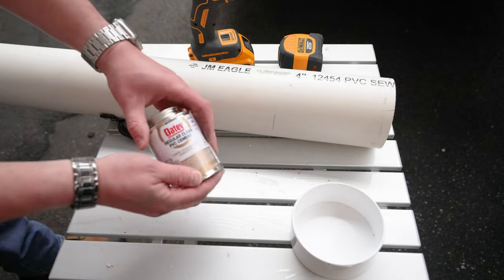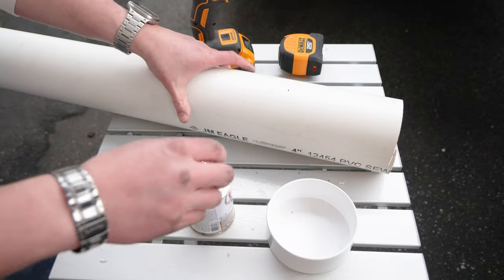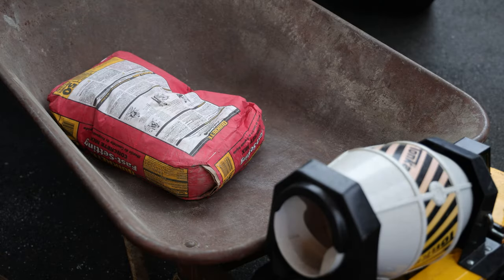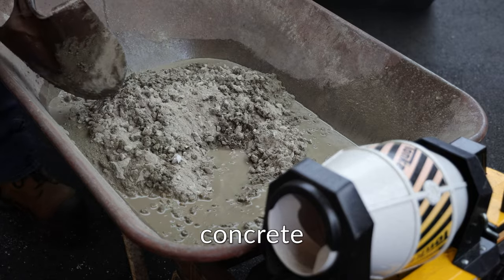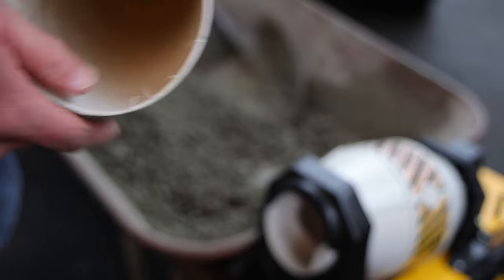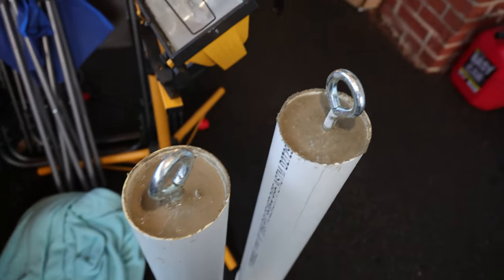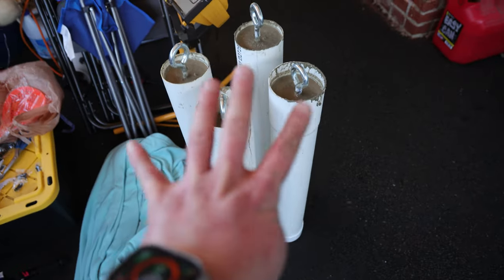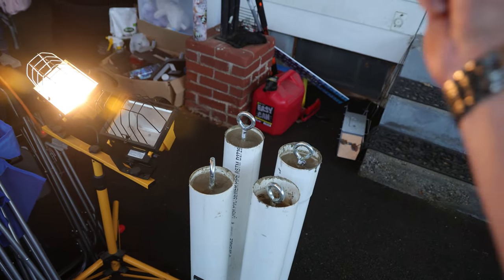KEEP your Pop-Up Tent PLANTED with these WEIGHTS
Follow along as I show you how I built these weights made from concrete and PVC piping. These weights can be used to secure your pop-up tent from blowing away from high winds during vendor fairs, craft fairs, camping, anything you would use a pop-up tent for outdoors. These weights will keep your pop-up from blowing away like the house in the Wizard of Oz.

The following are descriptions of the supplies and hardware I used to build these weights.
•4" x 10' PVC poop pipe - Qty 1
•4" PVC poop pipe caps - Qty 4
•Door/Drawer/Cabinet handle - Qty 4
•Bolts for all handle holes - #12 or 1/4" by 3" or whatever size fits the handle best - Qty 16
•Nuts for handle bolts - whatever size fits handle bolts - Qty 32 (or 48 to sandwich washer)
•Washers for handle bolts - whatever size fits handle bolts - Qty 16
•1/2" x 12" Eye bolts (mine came with one nut on each eye bolt) - Qty 4
•1/2" Washer - Qty 4
•1/2" Nut (to sandwich washer) - Qty 4
•PVC Cement
•Rope - Use your best judgement, I used 1/2" x 50' several hundred pound rated cut to 12.5' lengths
•50 pound bag Quikrete Fast Setting concrete - Qty 2
•I didn't end up using the carabiner for this project

Products and equipment I use regularly:
-Dewalt DPG82 Anti-Fog Safety Goggles
-Flexible Flexible Oil Draining Funnel
-Ear Plugs
-BlueDriver Bluetooth Pro OBDII Scan Tool
-Veepeak OBDCheck BLE Bluetooth OBD II Scanner
-DEWALT 20V MAX Cordless Drill and Driver
-Military Tactical Gloves
-Permatex Anti-Seize

Equipment I use to film and edit videos.
-Canon EOS R6 Mark II Camera
-Canon RF 24-105mm f/4L IS USM Lens
-SmallRig R6 Mark II Camera Cage
-Rode VideoMic Pro+
-Lexar Memory Card, V90
-NEEWER 2 in 1 77mm Variable ND Filter
-Tiffen 77UVP 77mm UV Protection Filter
-SmallRig Mini Follow Focus
-SmallRig Lightweight Top Handle 3766
-Lume Cube 2.0 Portable Lighting
-18% Grey Card
-SmallRig 71" Camera Tripod
-Neewer Portable Desktop Mini Tripod
-ULANZI Claw Quick Release Plate
-Camera Backpack

-FIFINE XLR/USB Microphone K688
-Microphone Stand
-ASUS GeForce RTX 3060 Ti OC
-SAMSUNG Odyssey CRG Series 49-Inch Curved Monitor
-Anker USB 3.0 SD Card Reader

-GoPro HERO11
-GoPro Media Mod
-GoPro Rechargeable Enduro Battery
-GoPro Performance Chest Mount
-SAMSUNG Micro SD-Memory-Card
-Rode VideoMicro Compact Microphone
-ULANZI 360° Ballhead Magic Arm Camera Clamp
-HSU Large Carrying Case for GoPro
-Magnetic Mount Base for GoPro
-Suction Mount for GoPro
-TELESIN Smart Wireless Remote Control for GoPro
-UBeesize Flexible Tripod Phone Tripod for GoPro

-DJI Pocket 2
-DJI Pocket 2 Wireless Microphone
-DJI Pocket 2 Do-It-All Handle
-PGYTECH OSMO Pocket/OSMO Pocket 2 Phone Holder
-Zeadio Mini Tripod
-PGYTECH Mini Extension Tripod
-Skyreat ND Filters for DJI Osmo Pocket, Pocket 2
-TRRS to TRS Cable
-ULANZI ST-03 Metal Smart Phone Mount

Go give my IG a follow for behind the scenes and new content alerts!